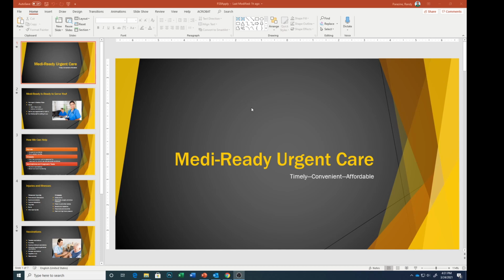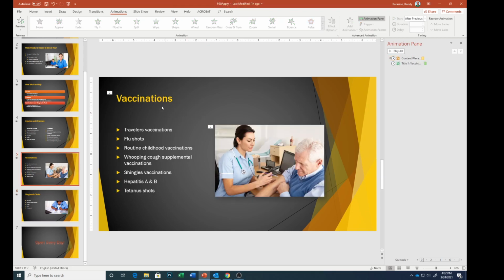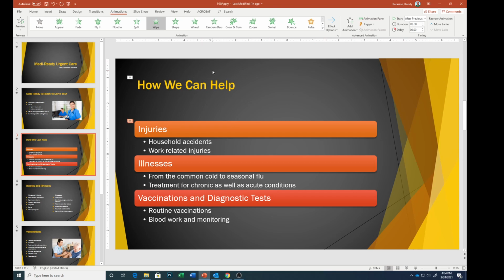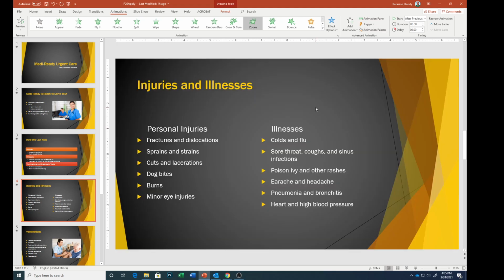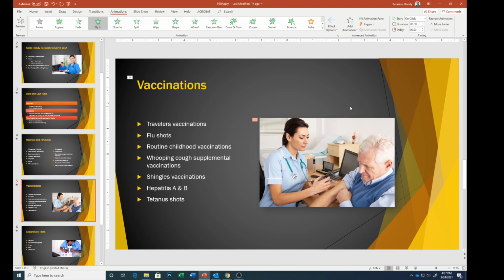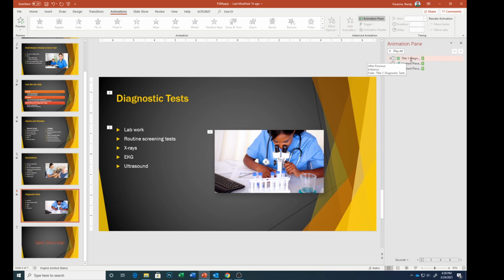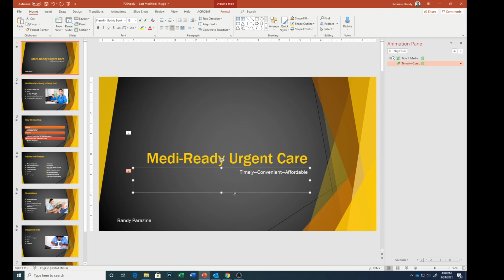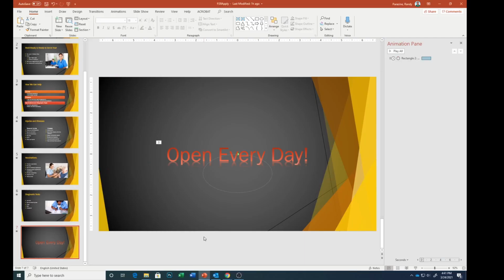PowerPoint Apply 20